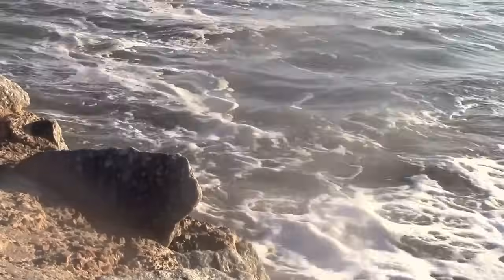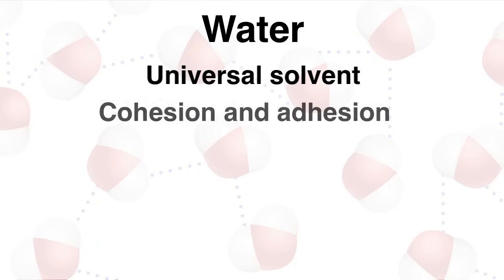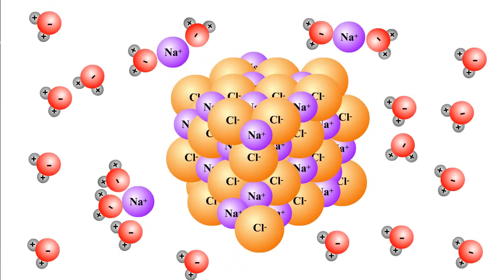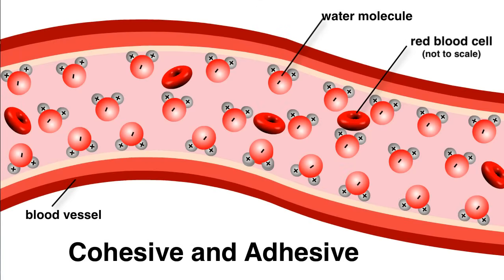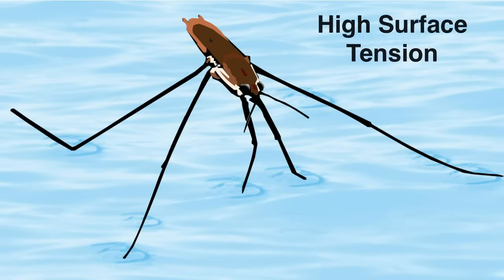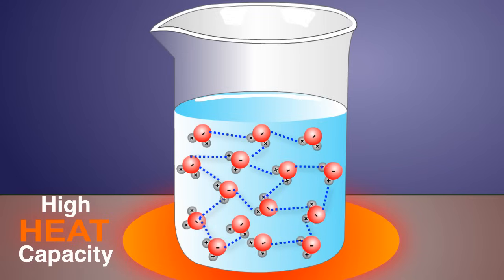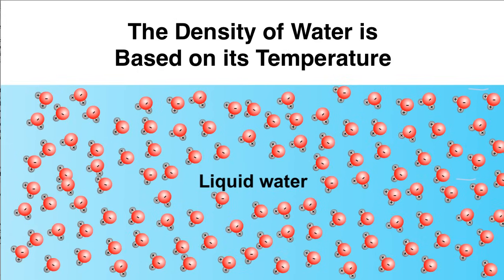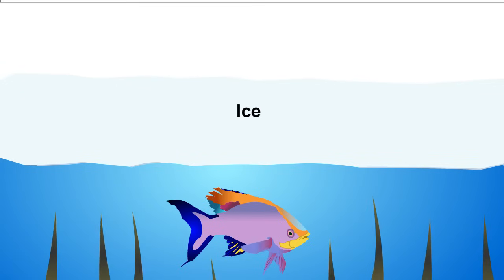Properties of Water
This four minute animation describes the properties of water that support life. These properties include solvency, cohesion and adhesion, high surface temperature, high heat capacity, high heat of vaporization, and varying density.  Find more free tutorials, videos and readings for the science classroom at ricochetscience.com